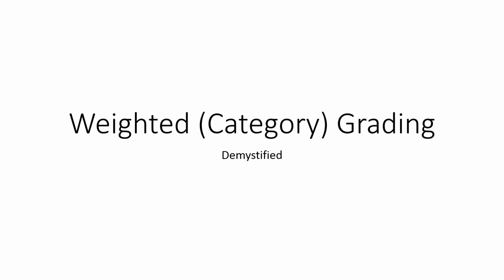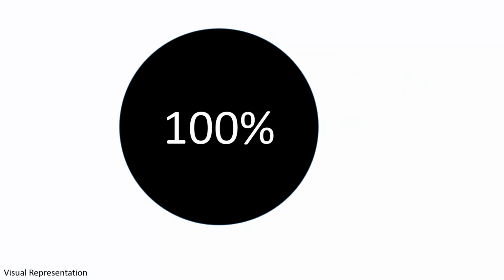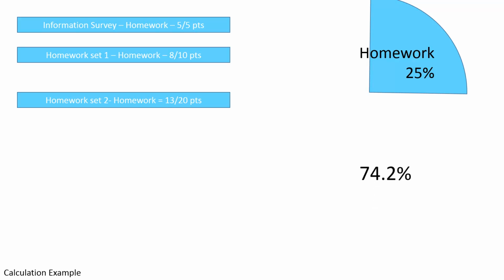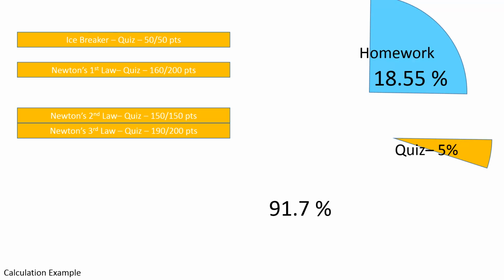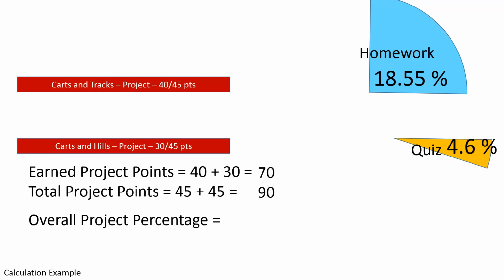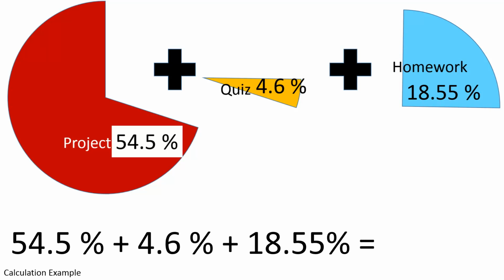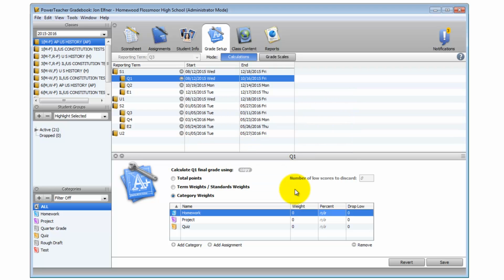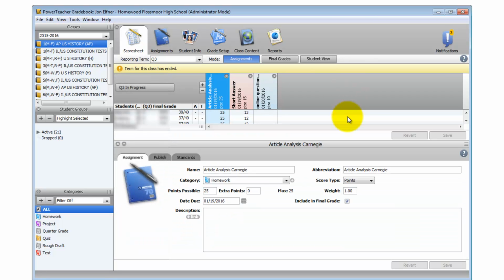Weighted Grading - Theory and Example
This video provides information on how weighted / category grading works and how to set this up in Powerteacher.